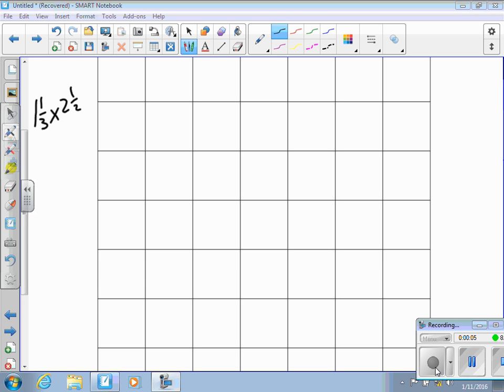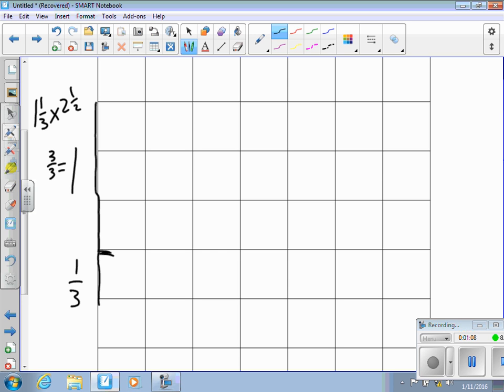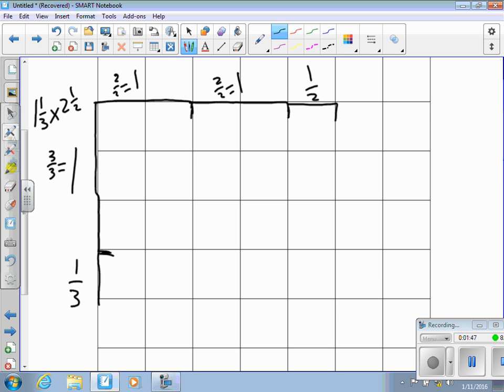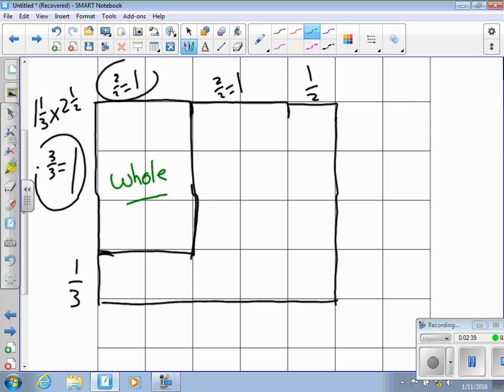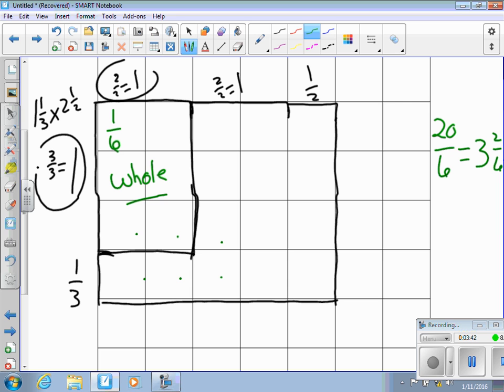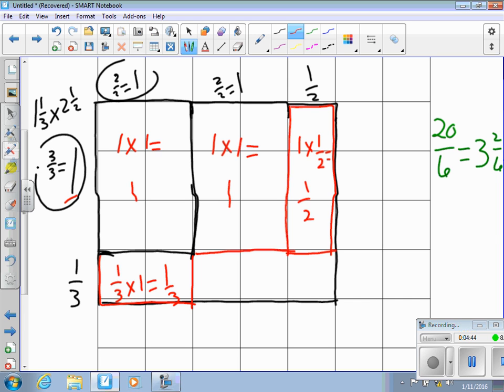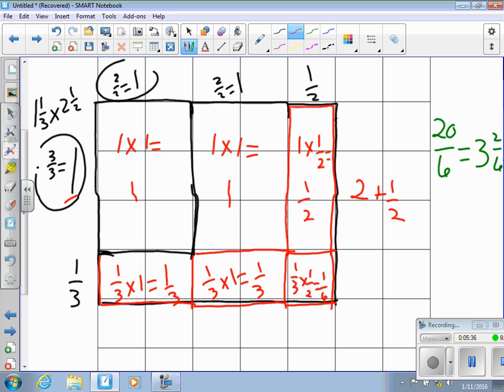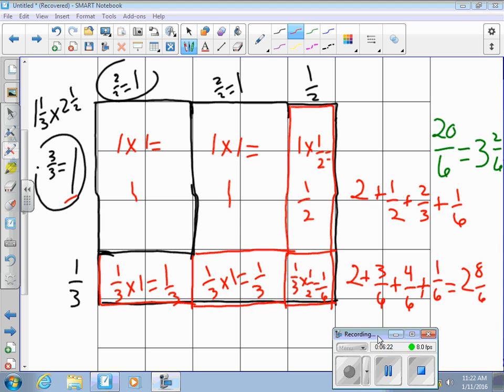Area Model multiply mixed numbers